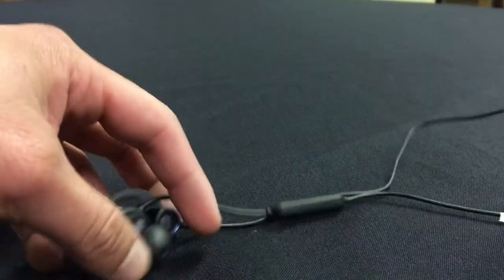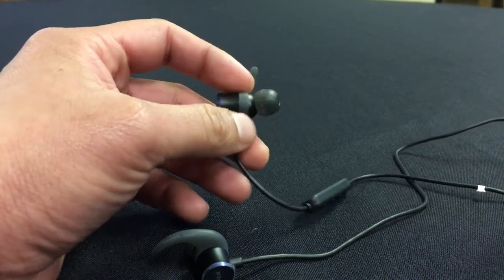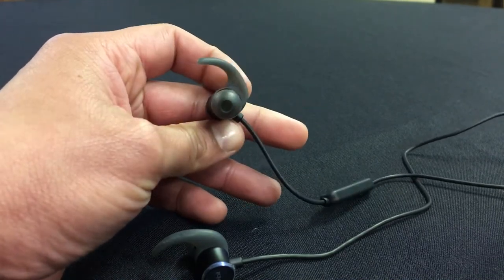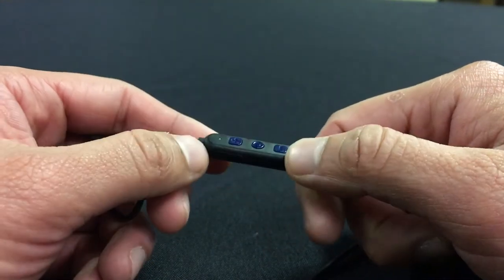$32 Tribit XFree Bluetooth In-Ear Headphones | Unboxing & Review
| $23-32 (Varies on color)

In this video, I un-box and review affordable Tribit XFree Color Bluetooth In-ear Buds.  The sound quality was superior given the price and it was also able to produce deep, hard bass.

These small buds are also equipped with noise cancellation, IPX5 waterproof rating and compatible with most smart phones, computer and tablets.